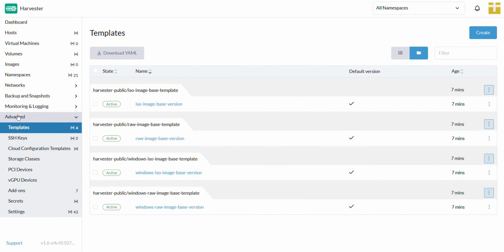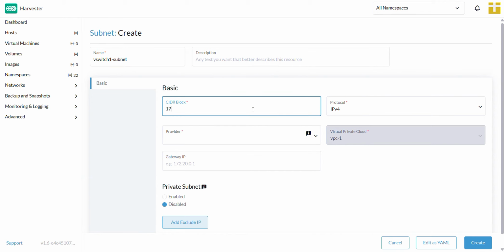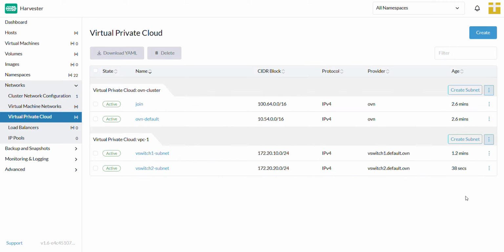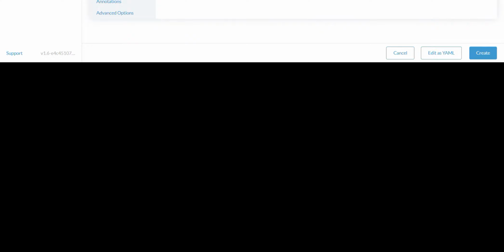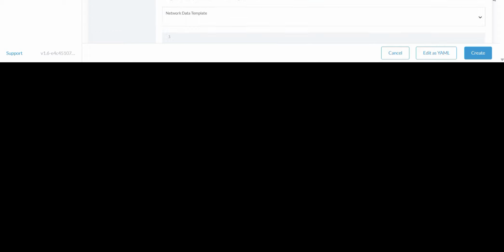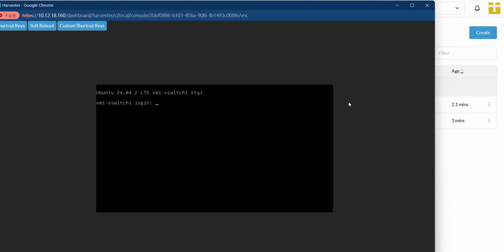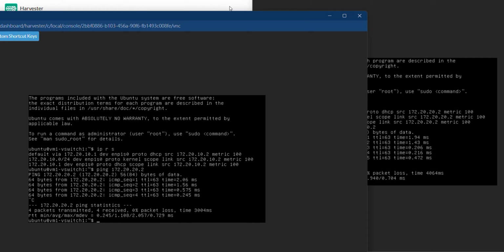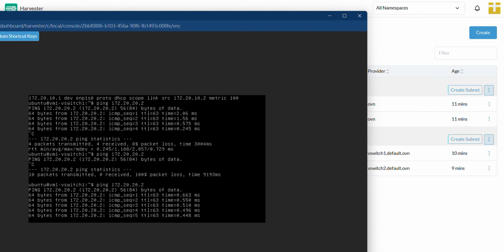Virtual Private Clouds and Subnets | Harvester v1.6.0 | New Feature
In Harvester, a VPC is a logical network container that you can use to manage and isolate subnets and traffic. Harvester provides a default VPC named 'ovn-cluster', and also allows you to create custom VPCs. At a high level, VPC creation involves enabling the kubeovn-operator add-on, creating an overlay network and a subnet, and linking the two networks.

The VPC implementation in Harvester v1.6.0 enables scalable, isolated L3 and L2 network structures across the cluster. Kube-OVN creates the VPC and subnets, and manages all L3 logic (routing, NAT, VPC peering, and isolation). Harvester defines the overlay networks and provisions virtual machines that are connected to those overlay networks. This architecture provides a clear separation of concerns: Kube-OVN handles software-defined networking while Harvester handles virtualization.

Chris Chiu walks you through the new features in this video.